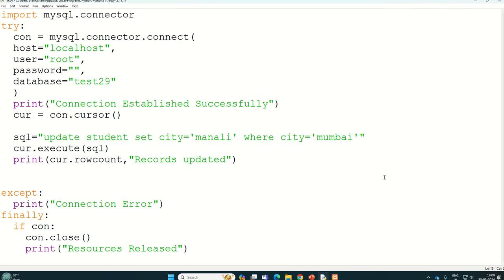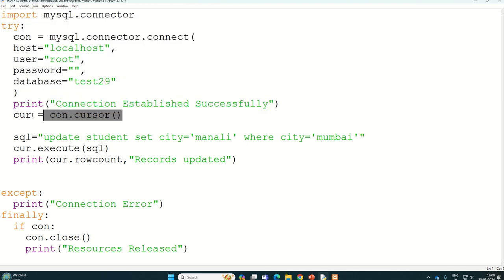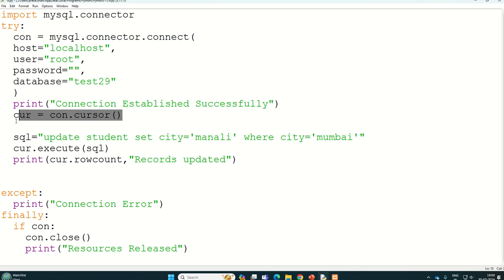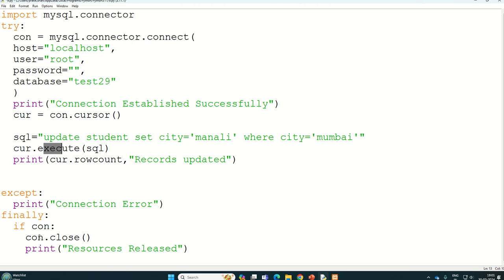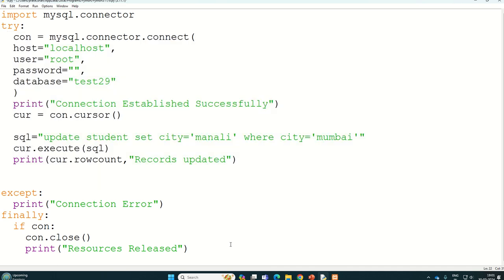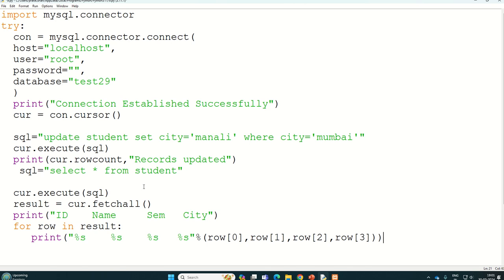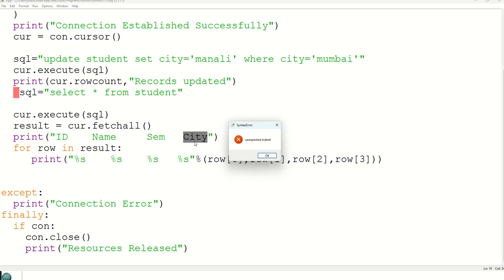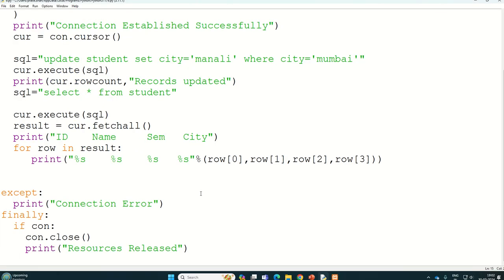Tkinter Part - 19 | Updating the data of database in python usingTkinter and mysql | MUST WATCH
CODE:
import mysql.connector
try:
  con = mysql.connector.connect(
  host="localhost",
  user="root",
  password="",
  database="test29"
  print("Connection Established Successfully")
  cur = con.cursor()

  sql="update student set city='manali' where city='mumbai'"
  cur.execute(sql)
  print(cur.rowcount,"Records updated")
  sql="select * from student"

  cur.execute(sql)
  result = cur.fetchall()
  print("ID    Name     Sem   City")
  for row in result:
     print("%s    %s    %s   %s"%(row[0],row[1],row[2],row[3]))

except:
  print("Connection Error")
finally:
  if con:
    con.close()
    print("Resources Released")